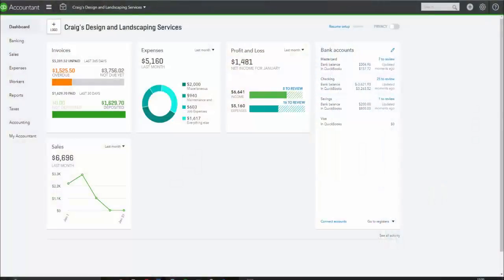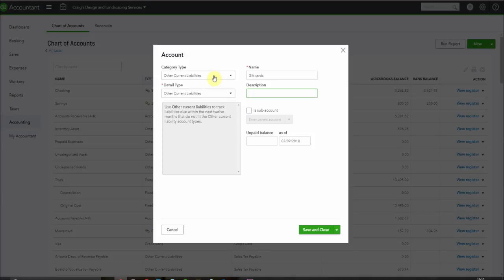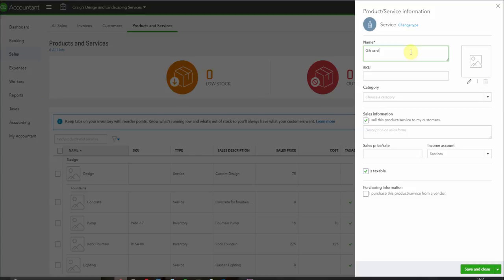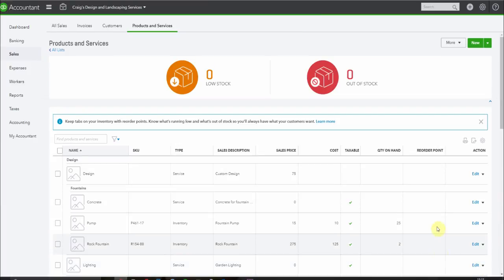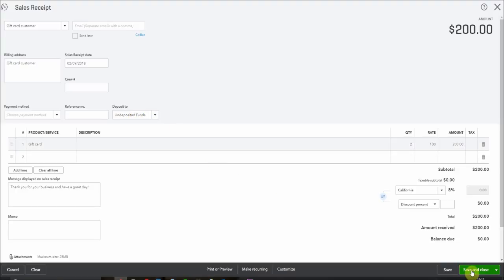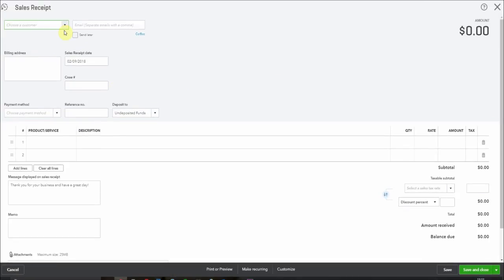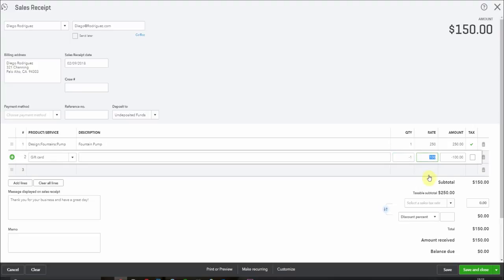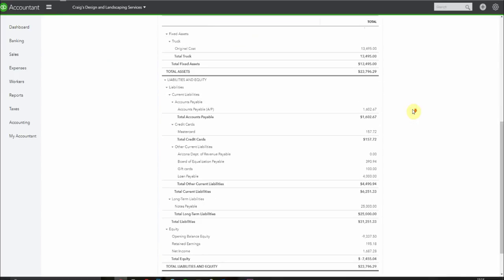How to Record Gift Cards in QuickBooks Online | Track Sales & Redemptions Properly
Wondering how to handle gift cards or gift certificates in QuickBooks Online?

In this QuickBooks tutorial, I’ll show you step-by-step how to properly account for the sale and redemption of gift cards — including how to set up your chart of accounts to track gift card liabilities and apply payments when the cards are used.

You’ll learn:
• How to record the sale of a gift certificate
• How to apply it to a customer’s purchase
• What to know about breakage and revenue recognition